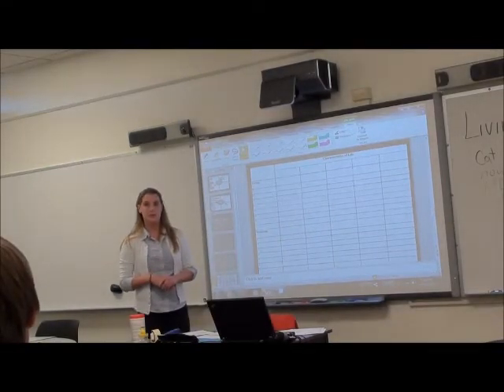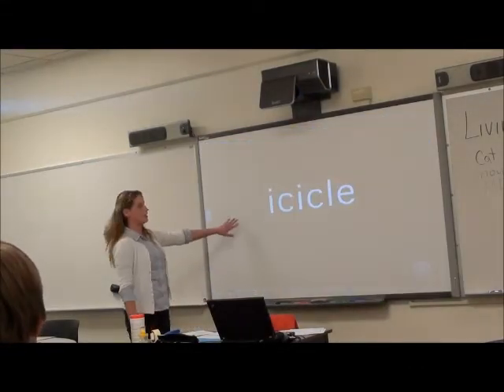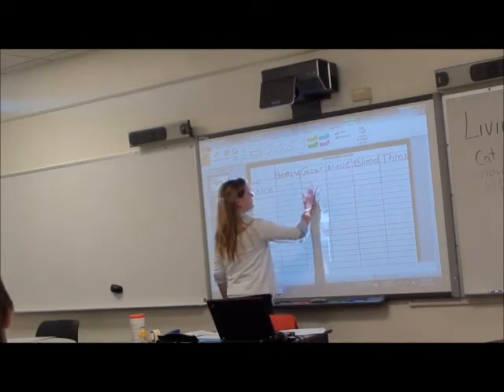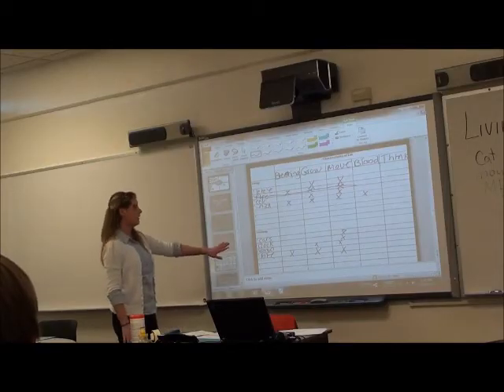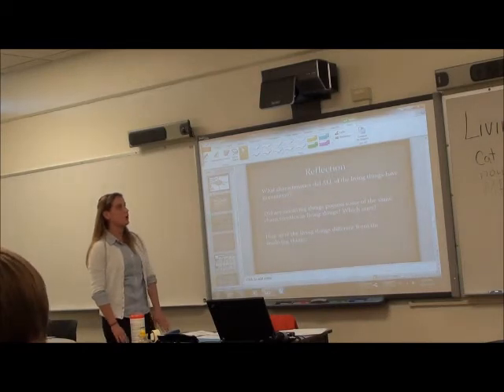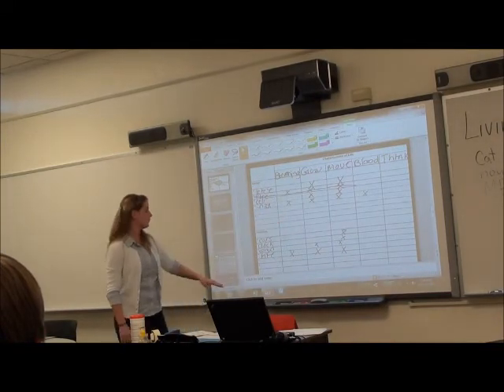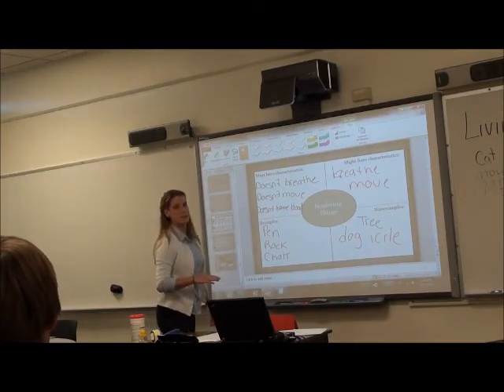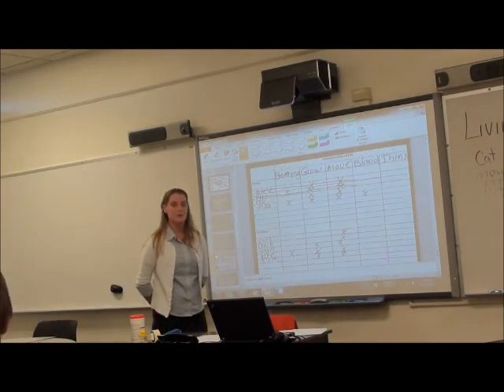Thiel College Dr Hazlett EDUC220 Diana Slomainy Standards Based Lesson